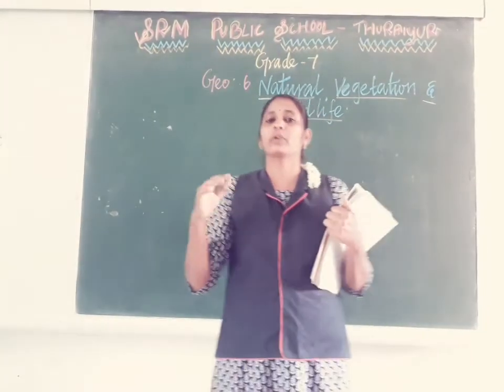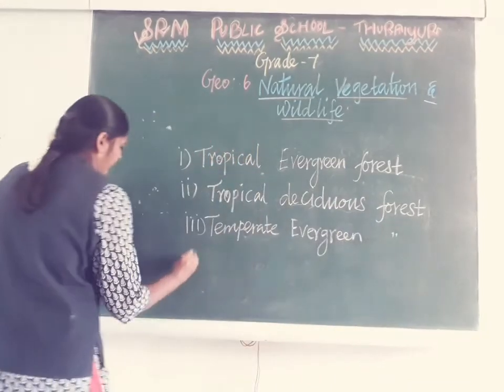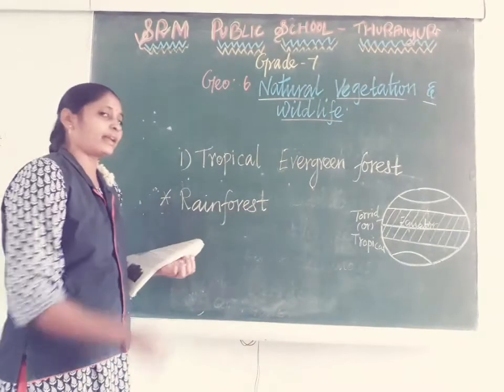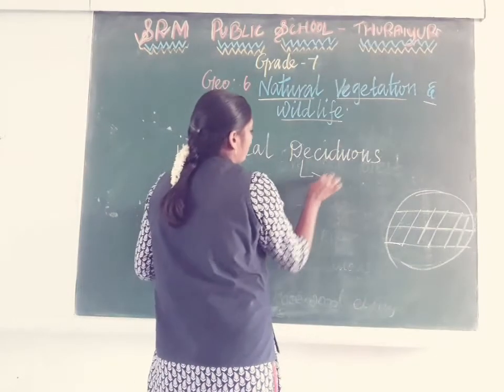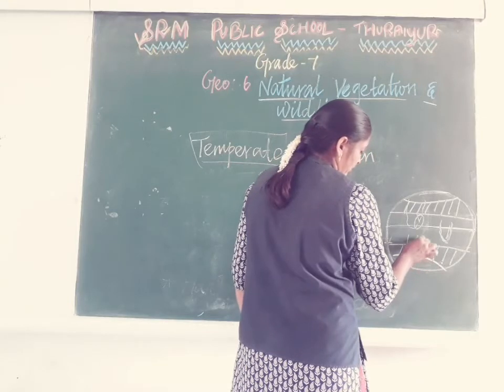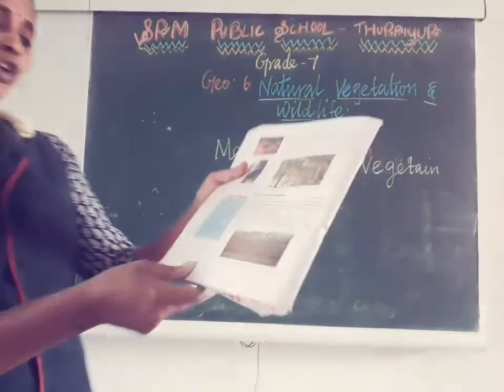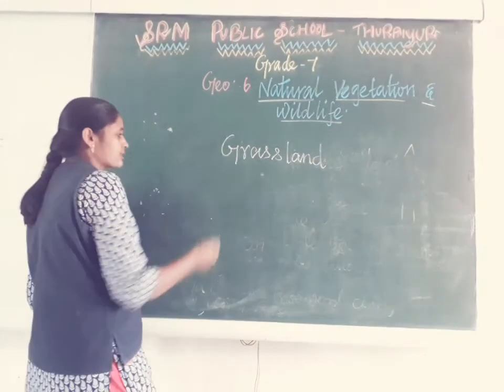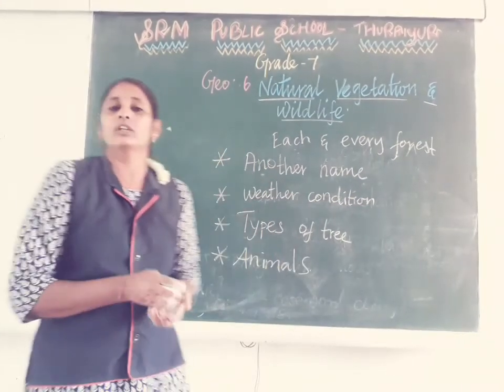Grade 7 Geo 6. Natural Vegetation and Wildlife